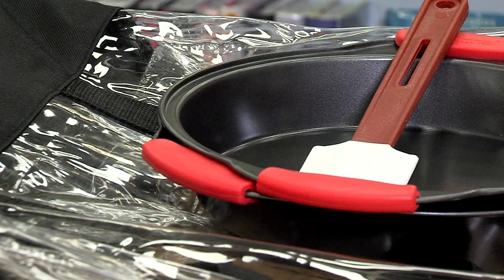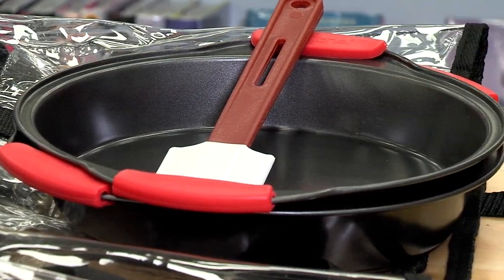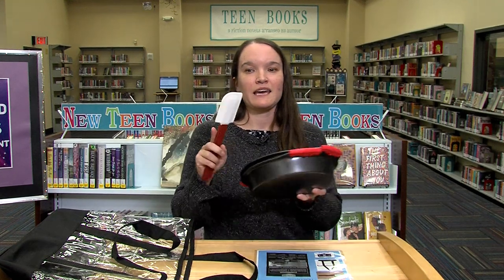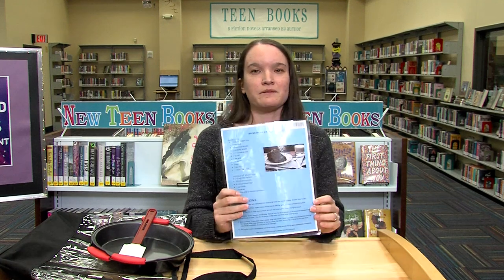Library of Things-CAKE PANS